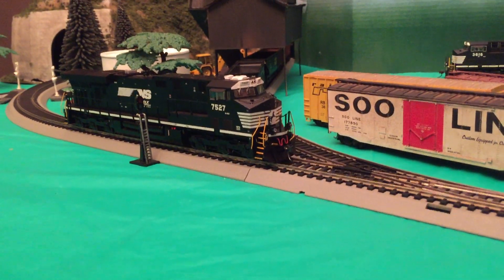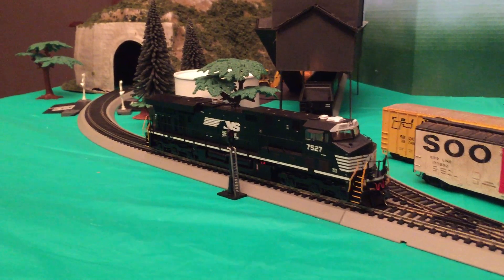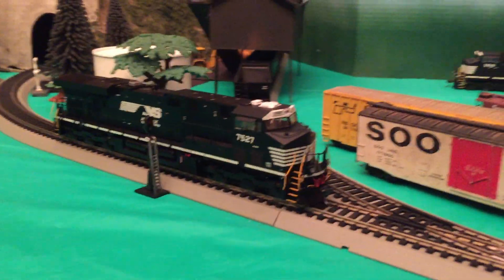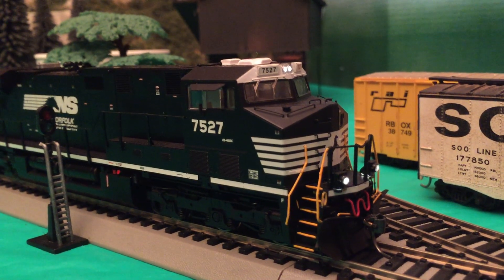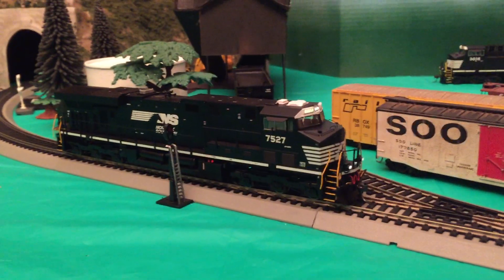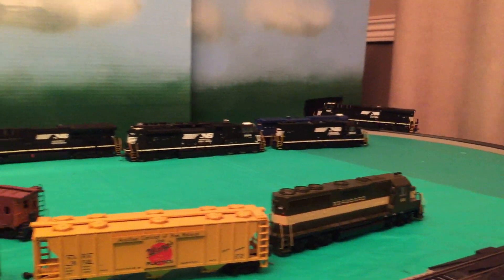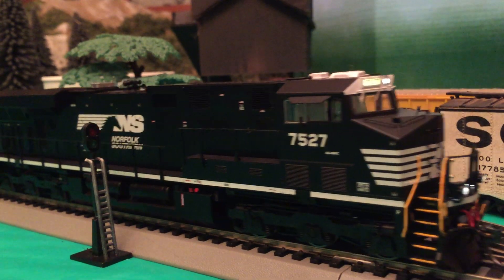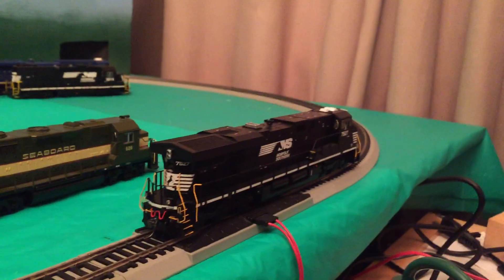HO Scale Train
Just wanted to show you guys the intermountain Dc-4400 that I got at the show in fall. It has some pretty cool features and I wanted to show them off.
sorry for all the sniffing, I was outside in the cold.
Birthday haul coming soon! (hopefully)